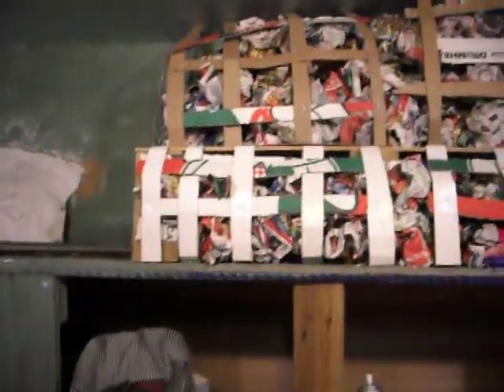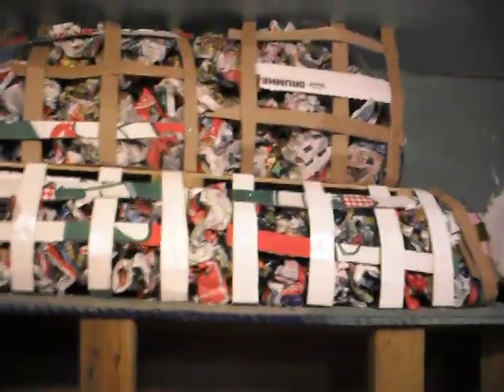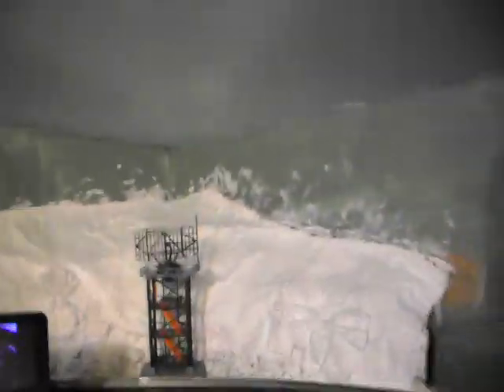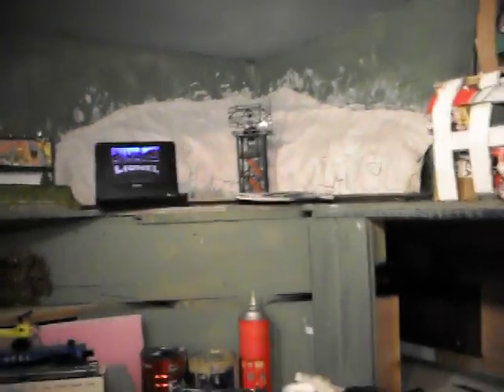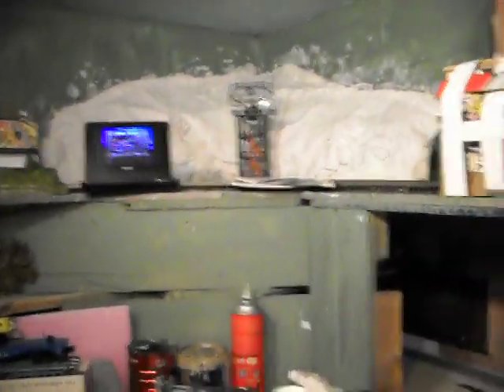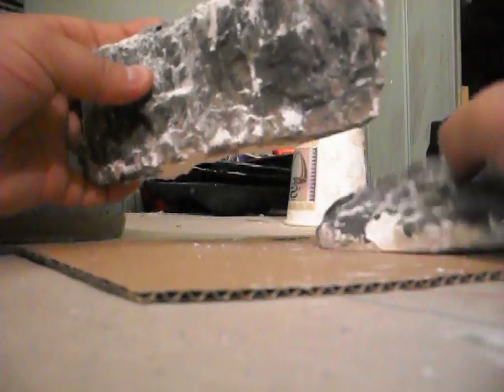O Scale How to Build a Tunnel and Mountain Part 1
A how to series on mountain working featuring my o scale layout- The Ionia Subdivision- great for all scales! any questions, comments or advice- you are welcome to do so!!